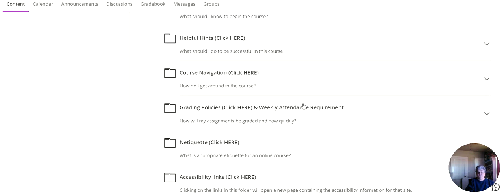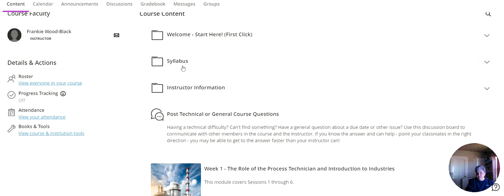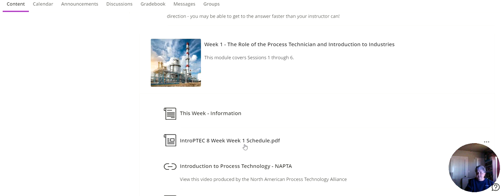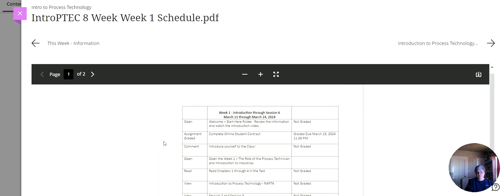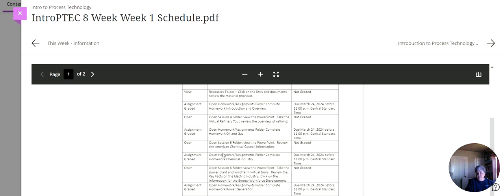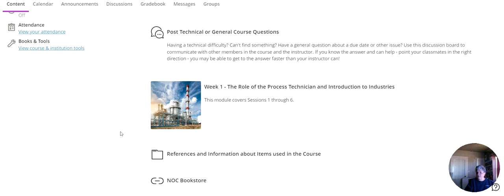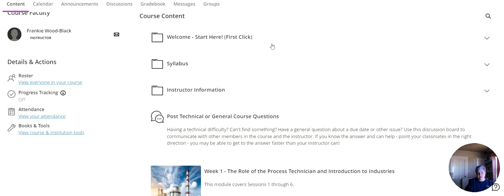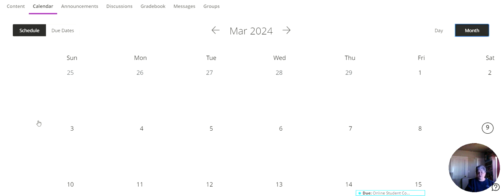Getting Started with the Semester Intro to PTEC